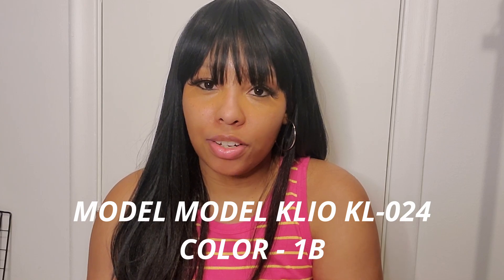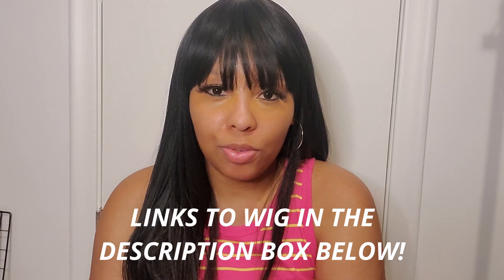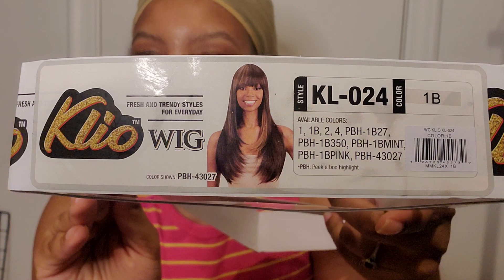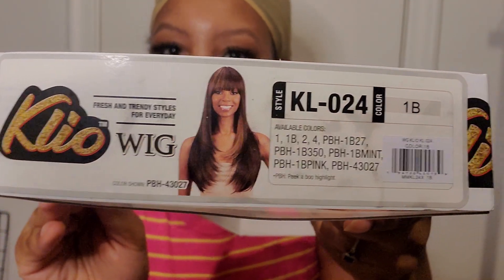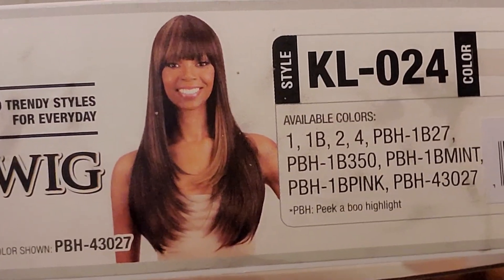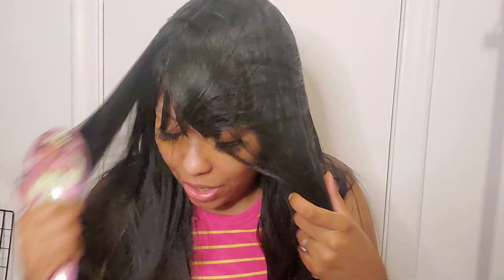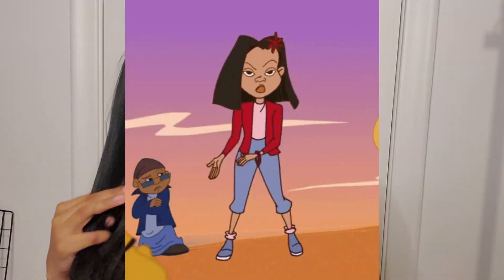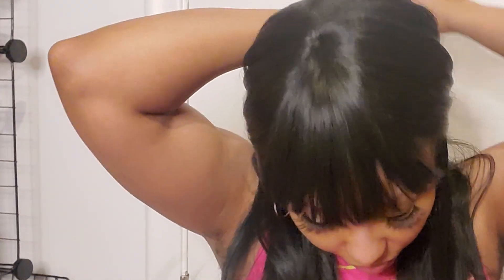Trying a Bang Wig Install | Model Model Klio-024 Wig | Samsbeauty Beginner Wig | 5 MONTH UPDATE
I have been rocking the Model Model Klio - 024 wig for the past few months and I wanted to share with you guys this beginner wig install along with my thoughts about this wig. I got this wig from Samsbeauty. Is this one of the best wigs for black women? If you're looking for a cheap and affordable wig, check this Model Model wig review out.

Princess Tiana brush

Did you really like the video? Treat me to something on my wishlist if you like!
You're not obligated to, but I'd be appreciative. I'm happy you even watched the video regardless.